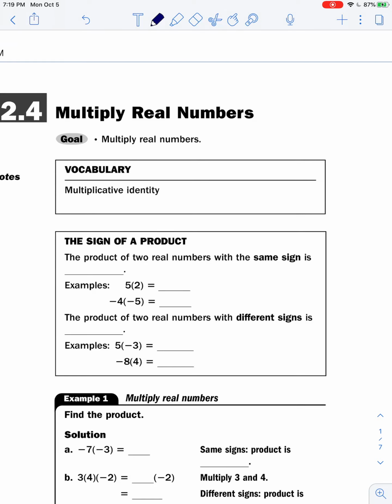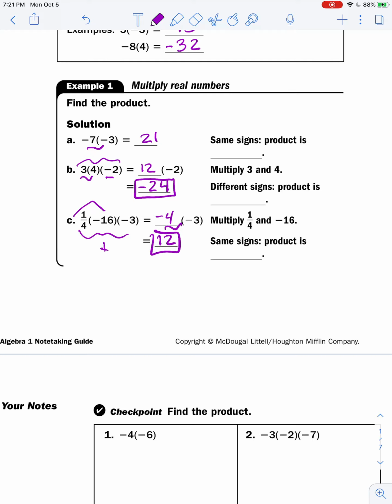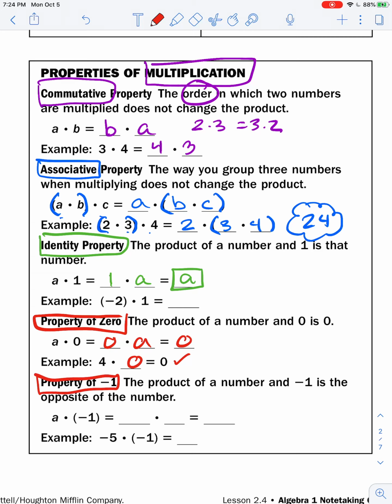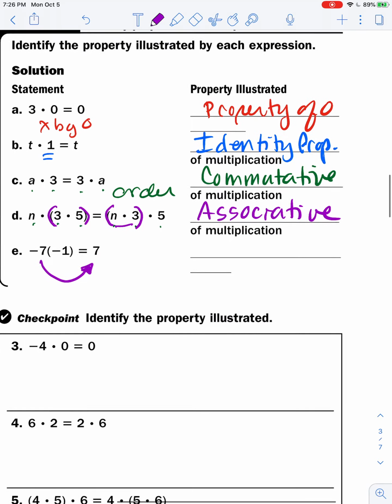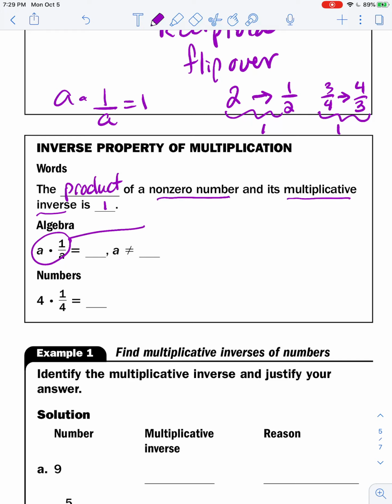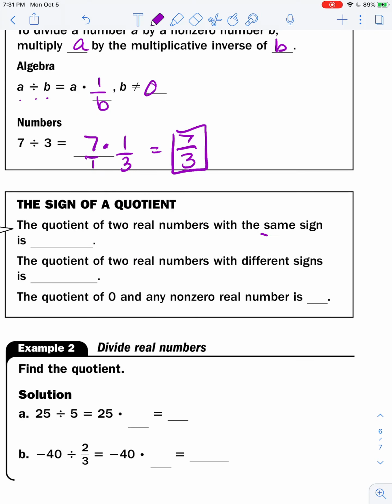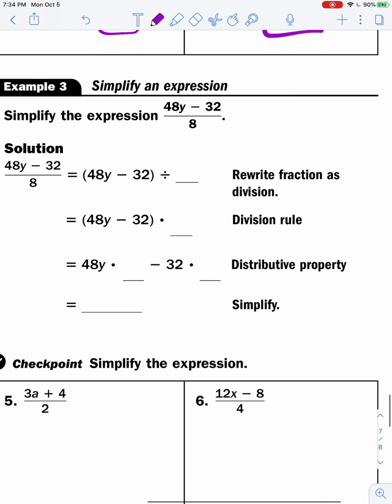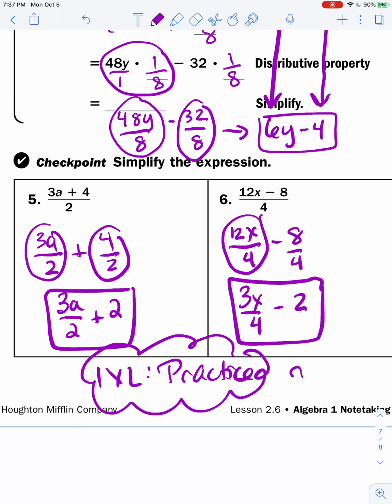2.4 & 2.6 multiplying and dividing integers